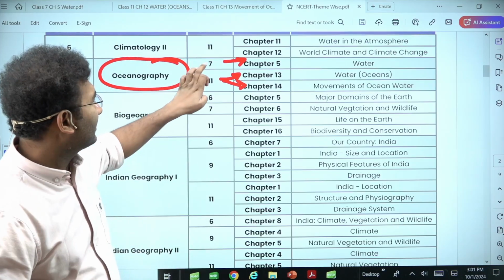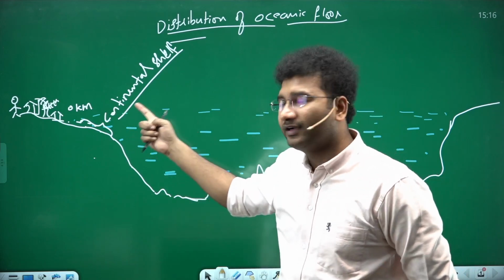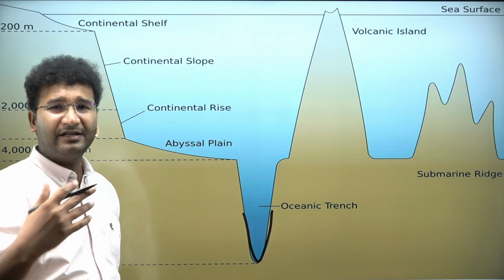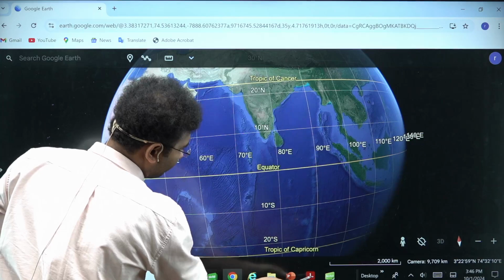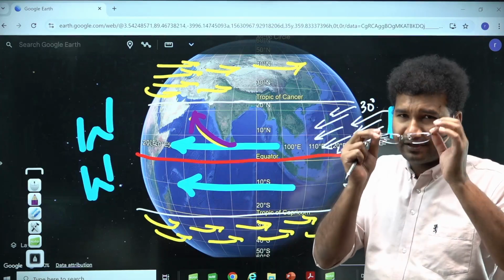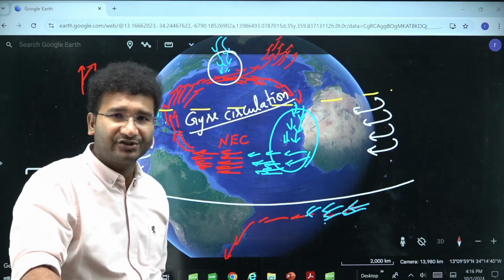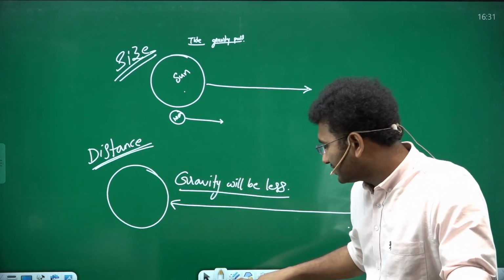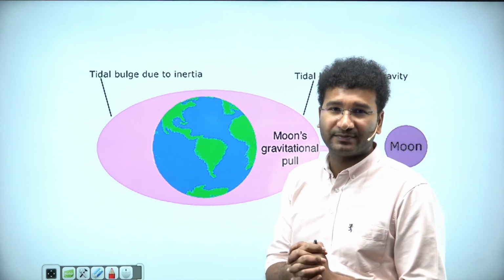Theme 7 | OCEANOGRAPHY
Geography has always been a scoring and concept-rich subject in the UPSC Civil Services Exam. To make it accessible to every aspirant—especially those from rural, agrarian, and economically weaker backgrounds, I am teaching the complete Geography NCERTs in theme wise (Class 6 to 12).

Full coverage of Geography NCERTs Theme wise (Classes 6th–12th)

Time stamps:
0:00 - Introduction
4:20 - Water on earth
11:02 - Ocean water topography
29:57 - Distribution of Temperature
47:58 - Movement of oceanic water
1:01:01 - Movement of surface currents
1:26:38 - Tides